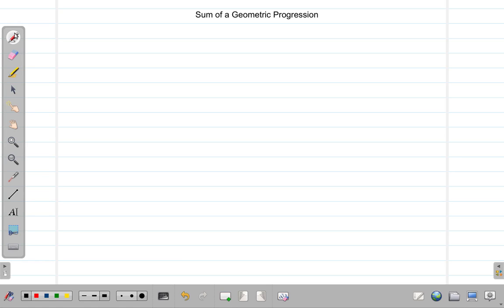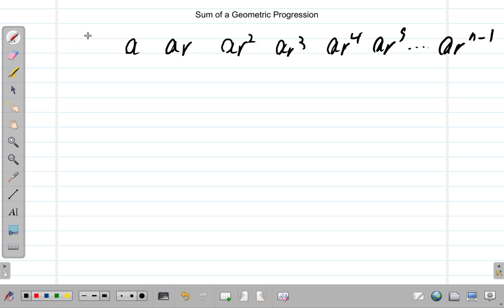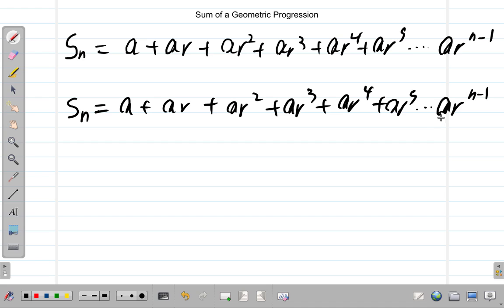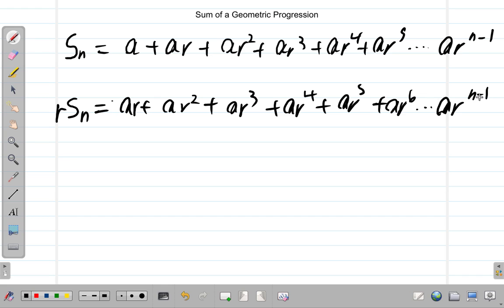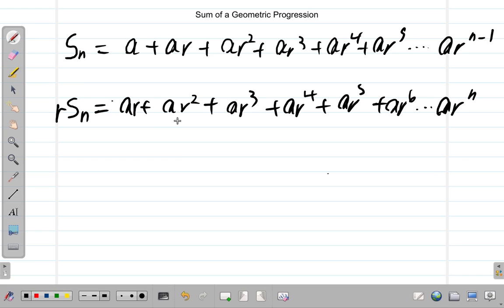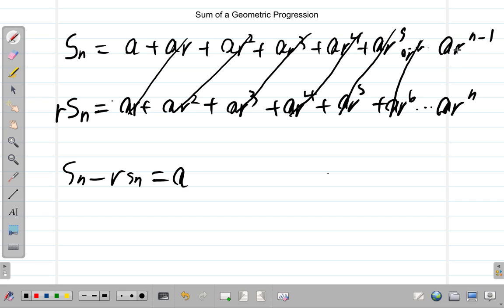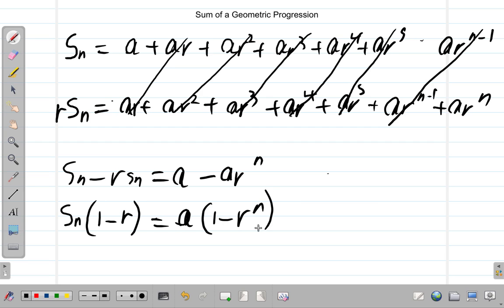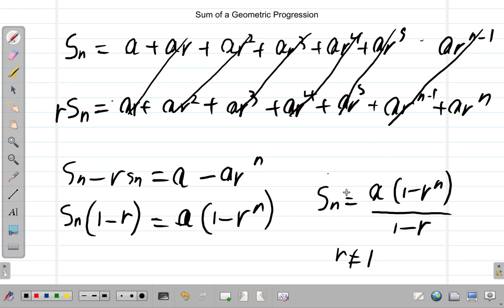Sum of a Geometric Progression